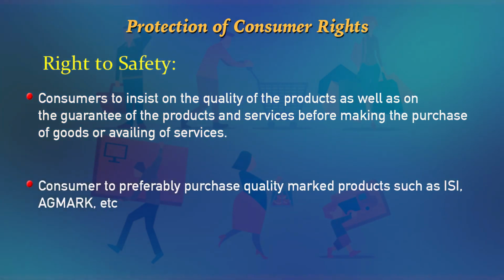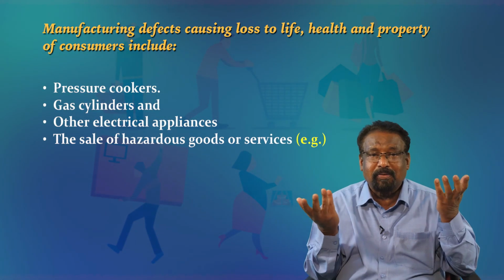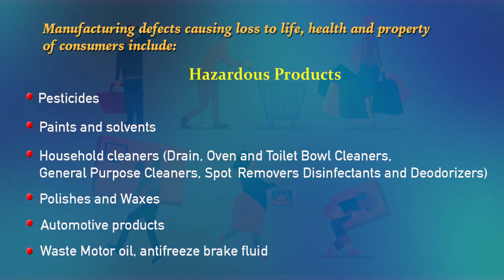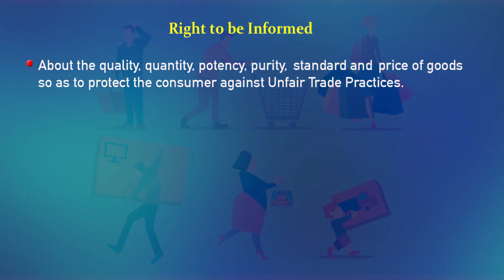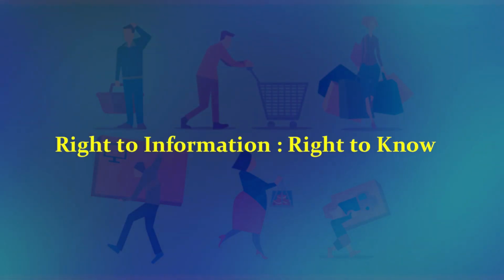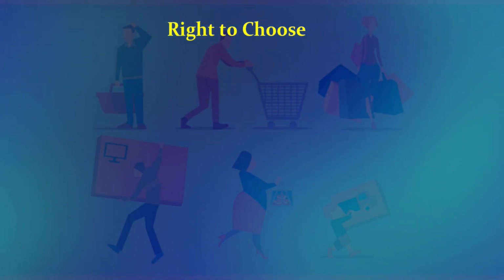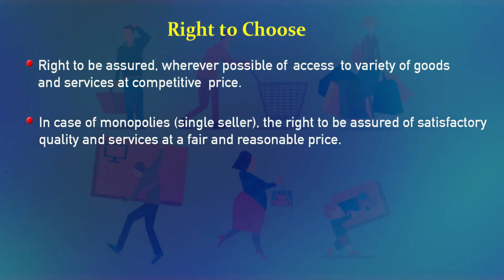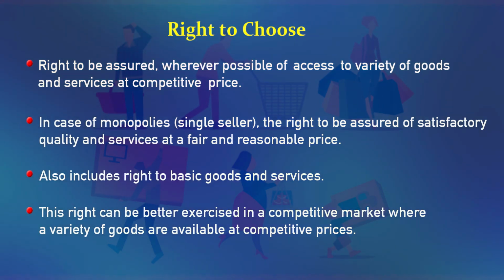CONSUMER RIGHTS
Subject: Law
Course Name: CPI-101 Consumer and Consumer Protection Legislations
Name of Presenter: Professor K. Elumalai